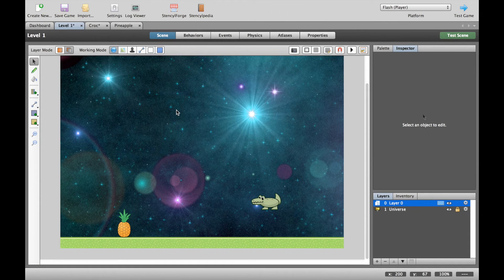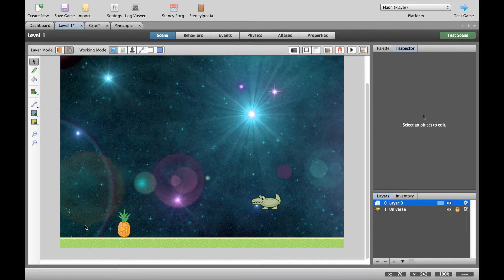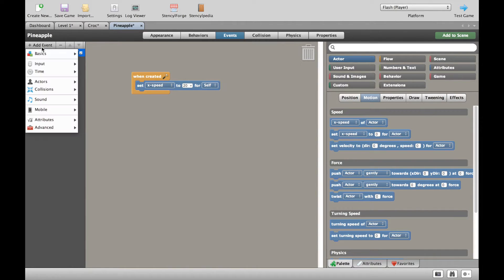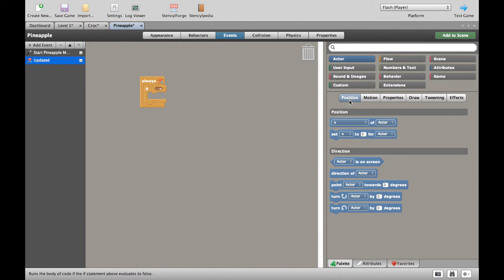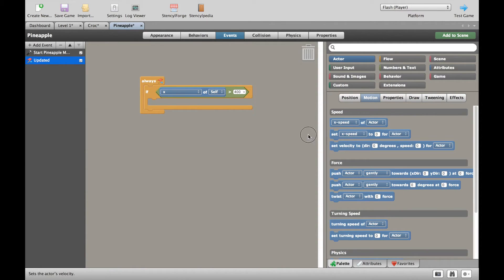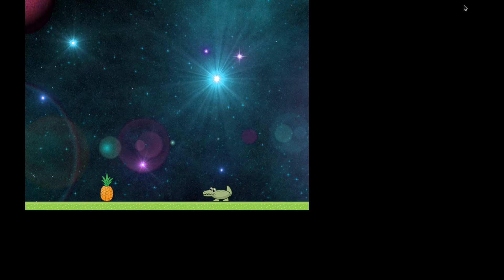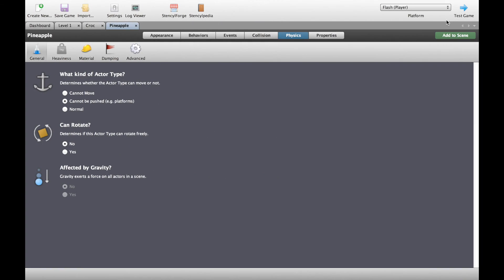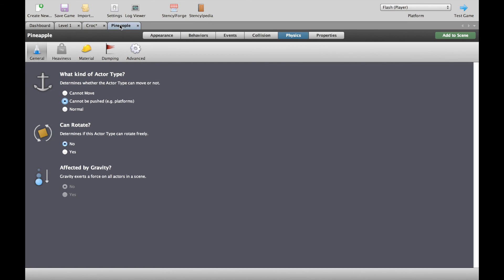Stencyl - Moving Baddies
A video to show you how to do simple movements for objects